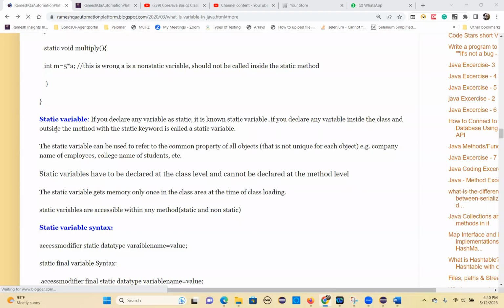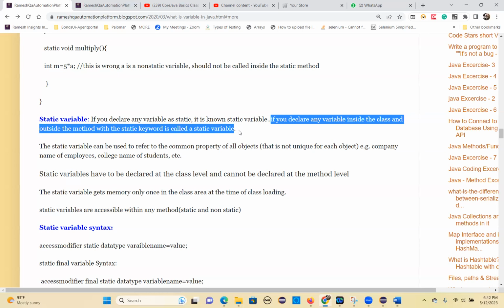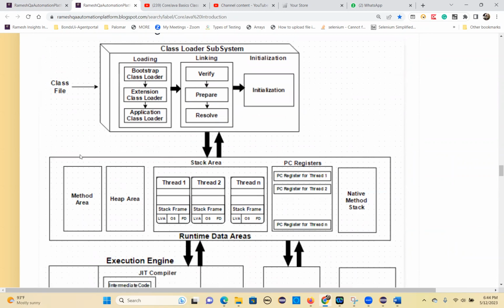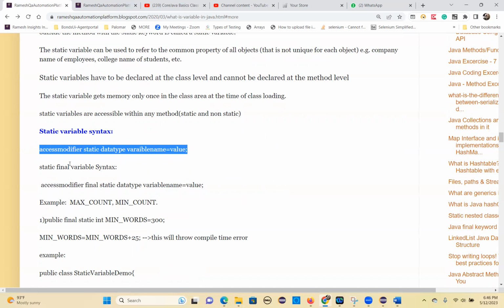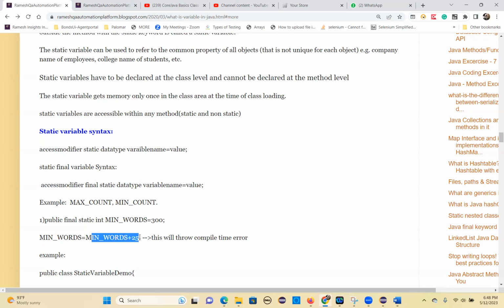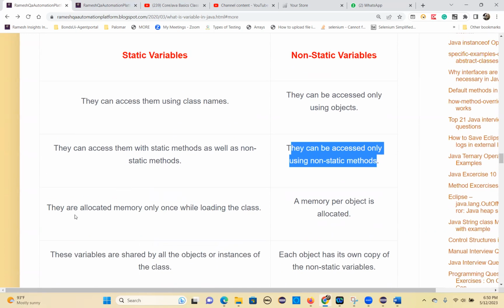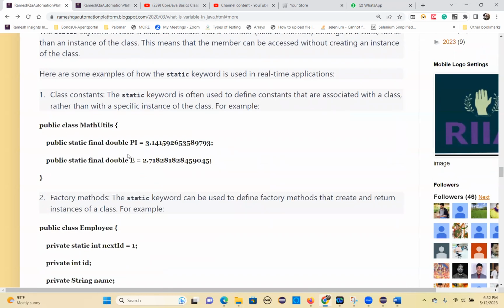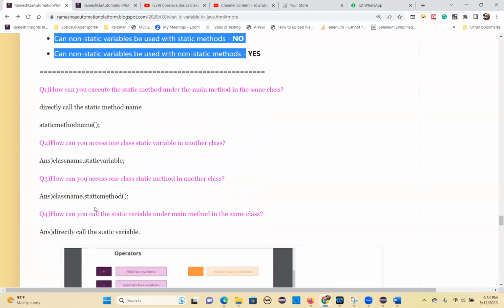CoreJava VariableTypes Static Variable May 14 2023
CoreJava VariableTypes Static Variable theory